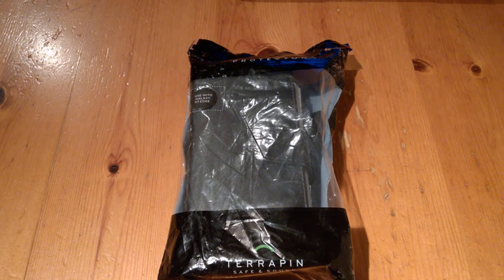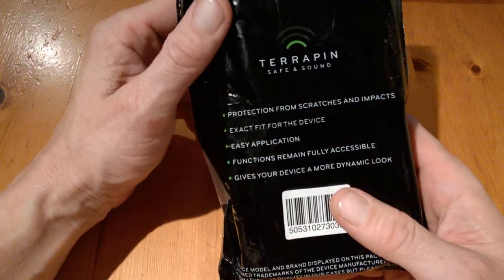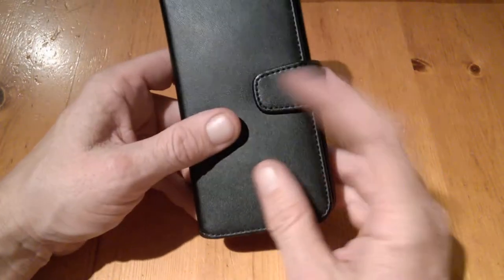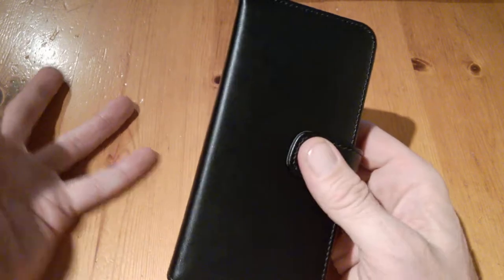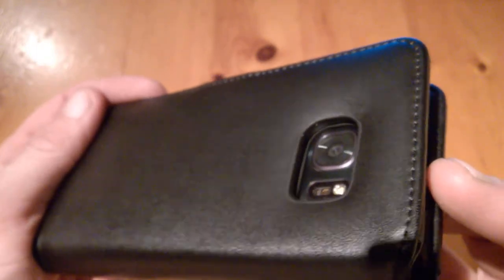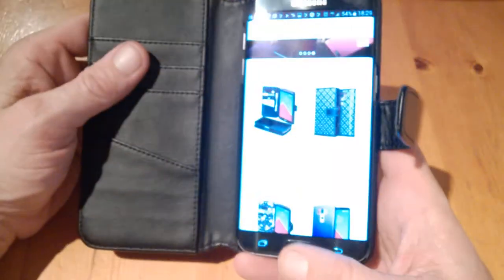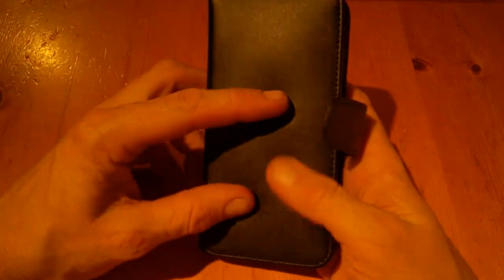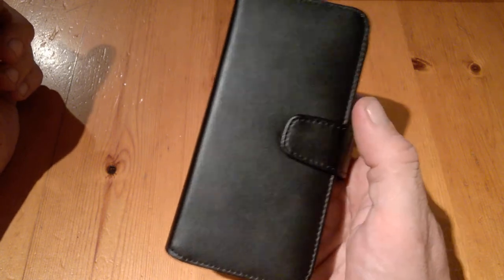REVIEW - TERRAPIN Samsung Galaxy S7 Edge Genuine Leather Wallet – Black